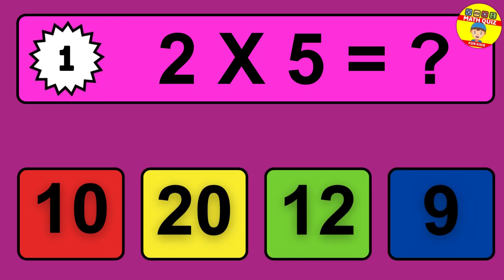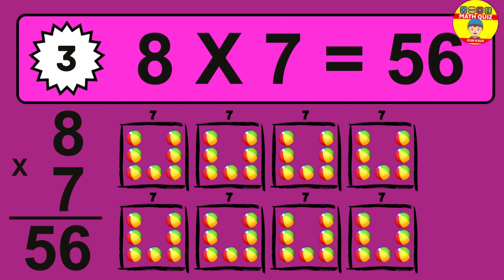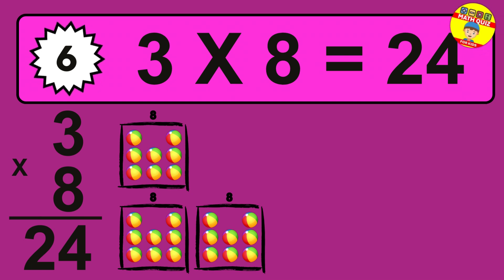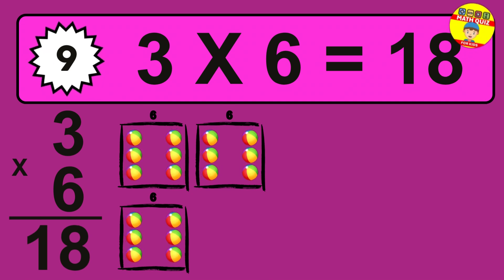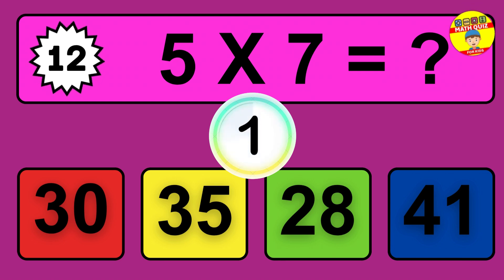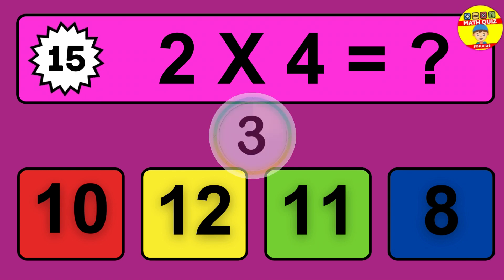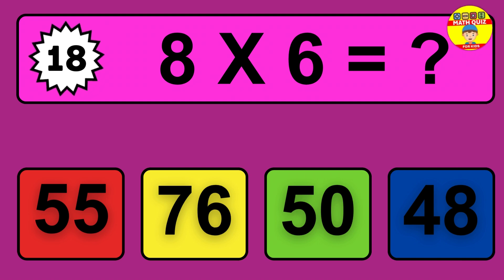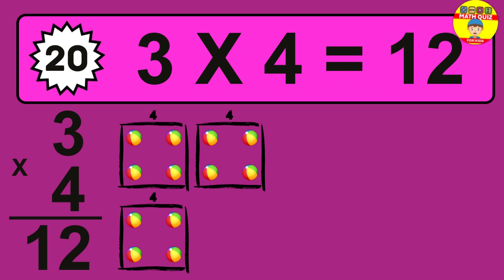Maths Quiz for kids | Multiplication table Quiz for kids | Quiz Time